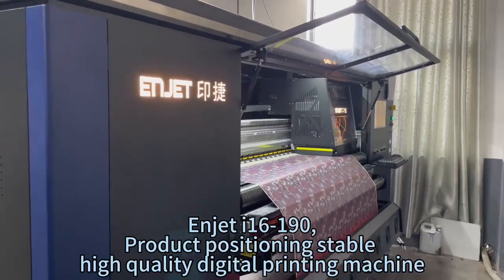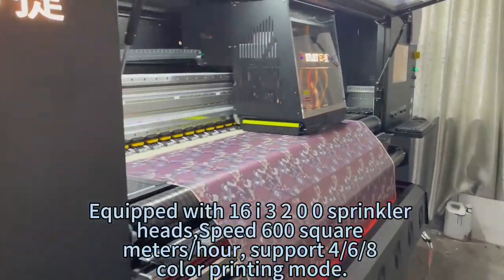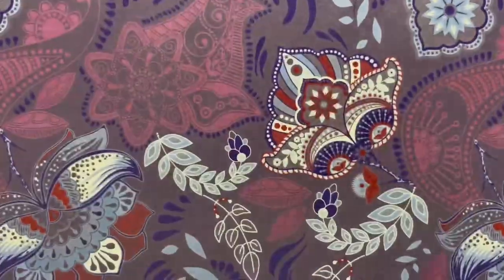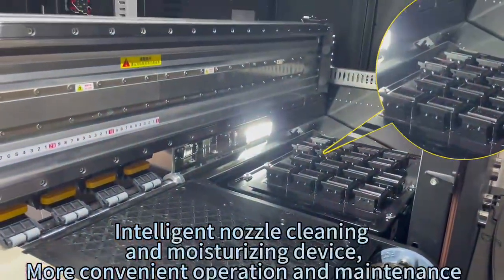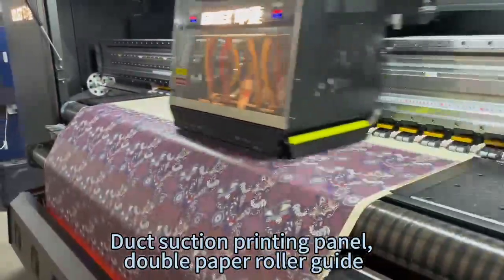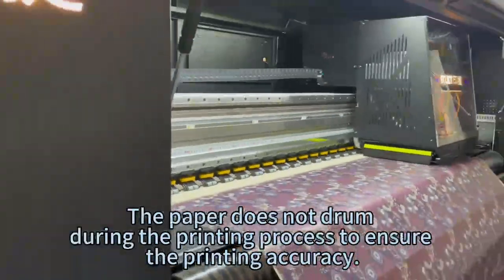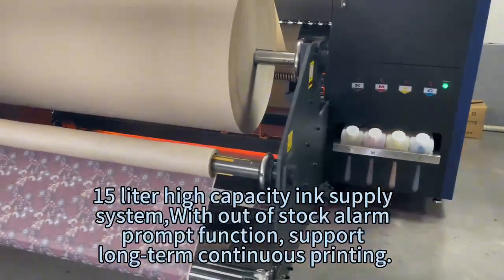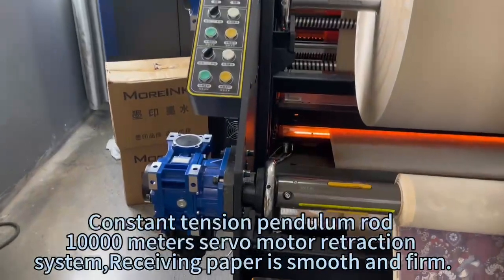16 i3200 head large format Sublimation Printer Digital Textile Printing Machine Sublimation Printer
16pcs i3200 head digital Textile Printer for Polyester printing .
with Heat Transfer Machine .
1900mm printing width
High Speed Printer